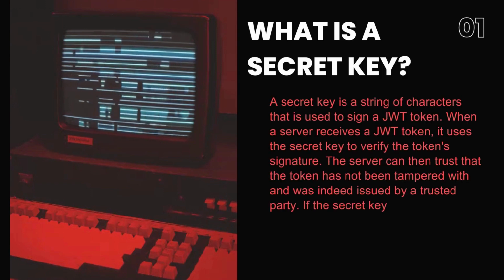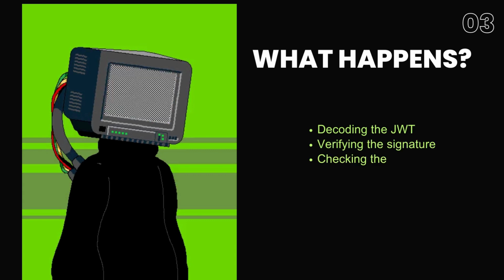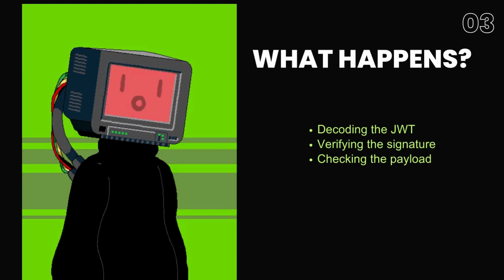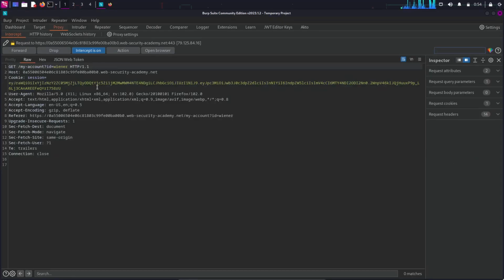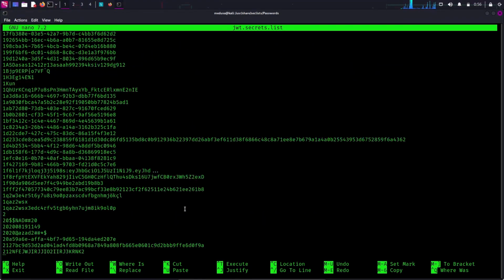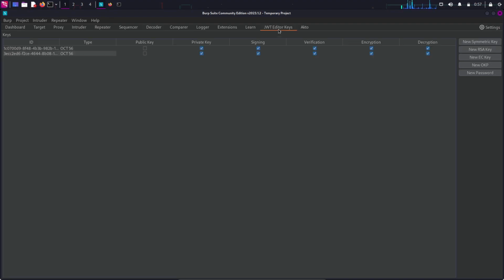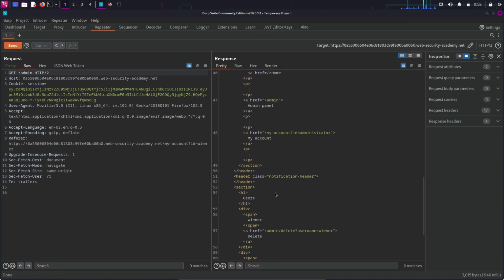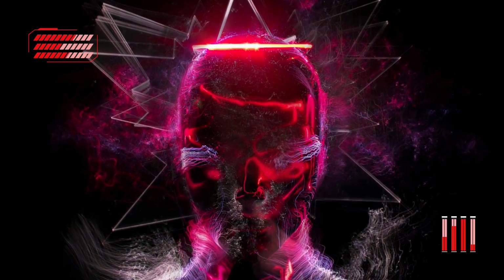Bypass JWT Authentication By Bruteforcing Secret Key | PortSwigger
In this video we'll see:

0:00 Intro
0:26 What is the secret key?
1:19 How server verifies JWT Token?
2:36 Goal
2:40 Practical Demonstration
3:41 Bruteforcing secret key
4:43 Resigning the Token
6:45 Maybe next time!